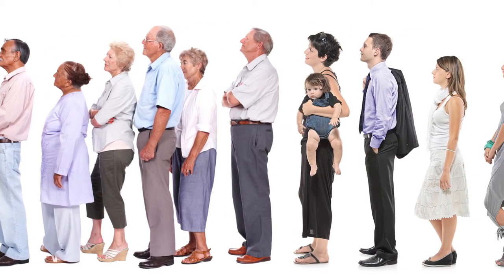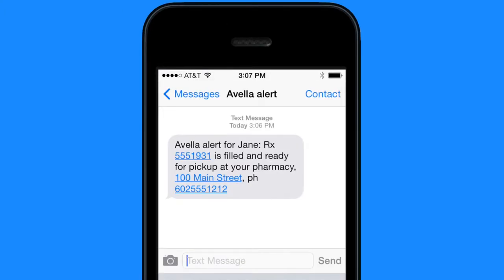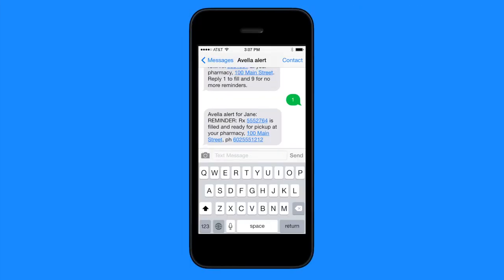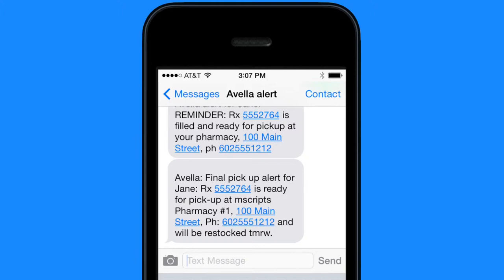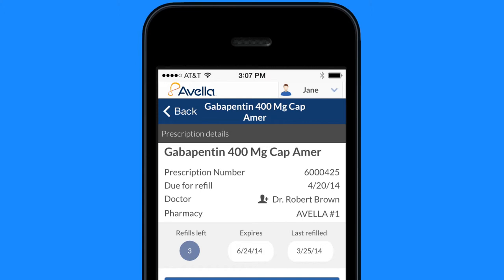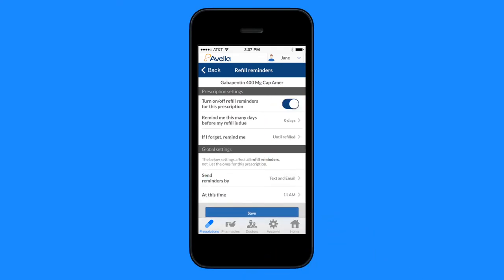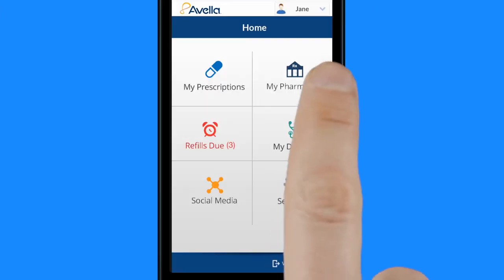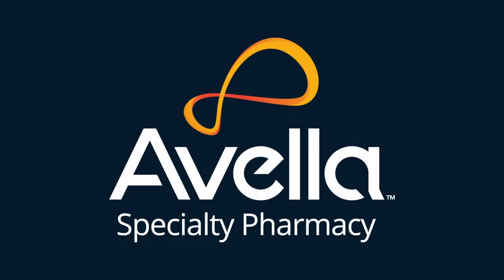Avella Specialty Pharmacy Mobile App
Refill and manage your specialty pharmacy prescriptions, anywhere, anytime, from your phone.  Download Avella's mobile app on your iPhone or Android.